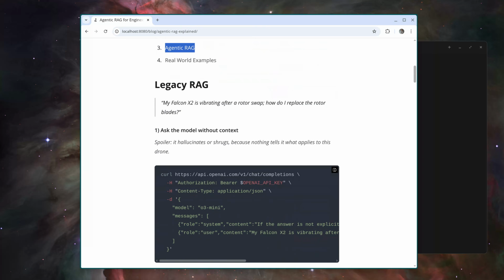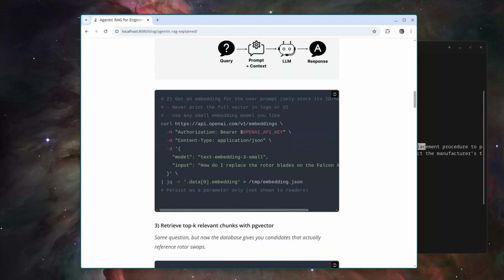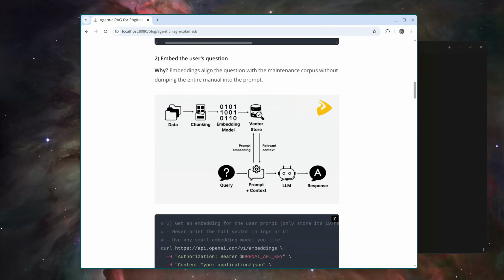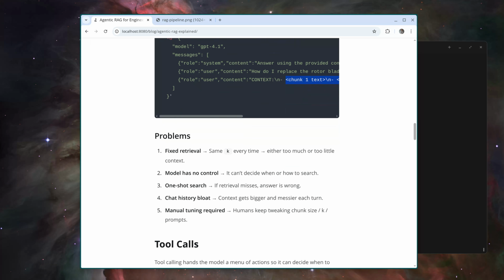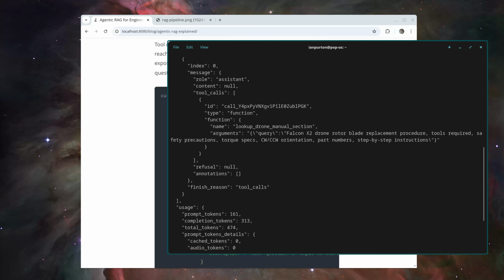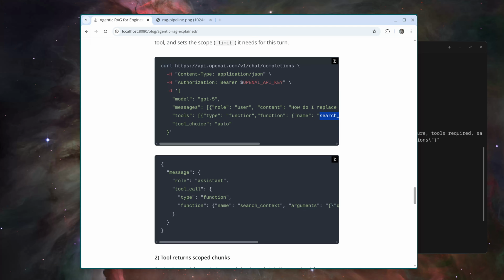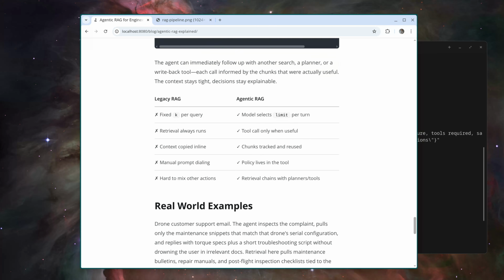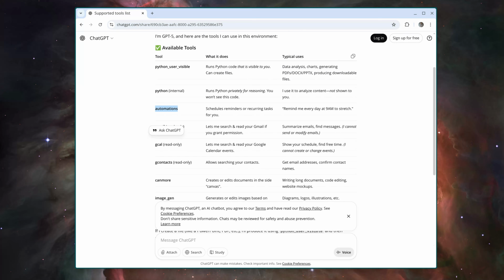Agentic RAG for Engineers: What Changed and Why It Matters